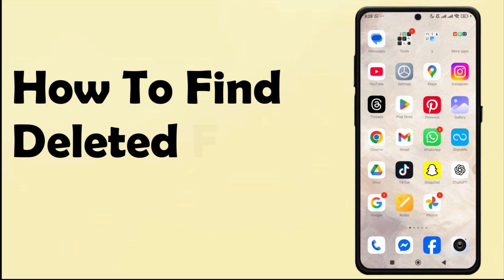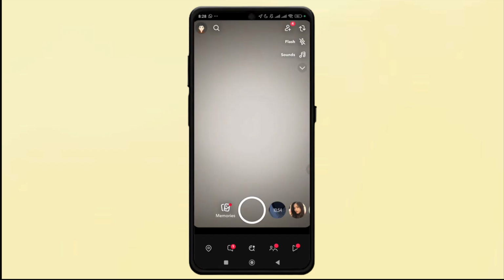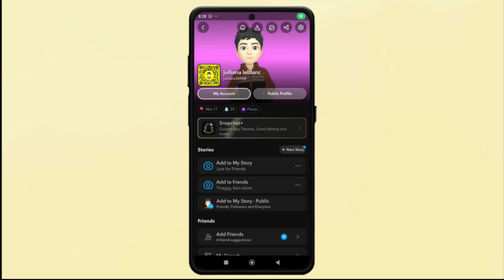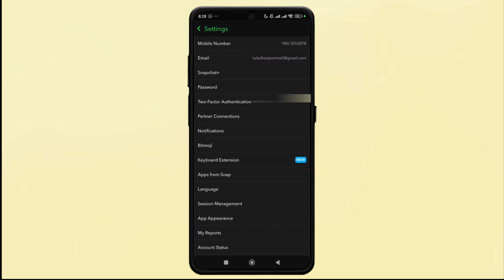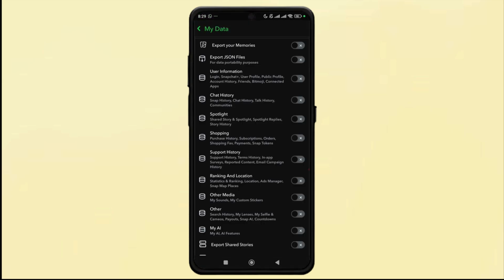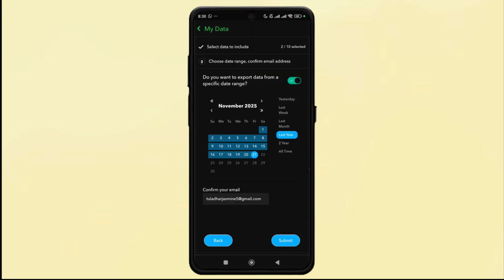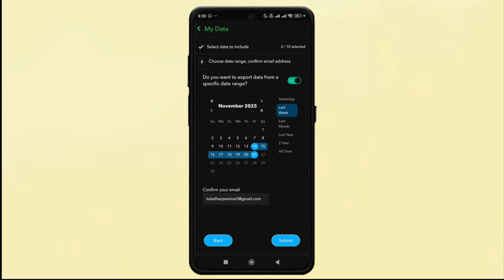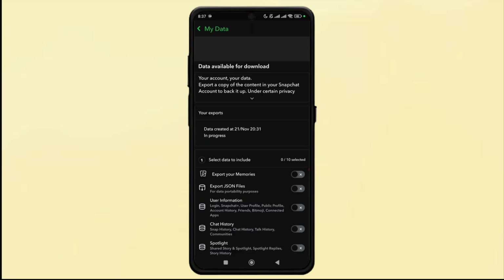How To Find Deleted Friends On Snapchat 2025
Welcome to Technology Glance! In this video, I’ll show you a clear, step-by-step guide on how to find deleted friends on Snapchat. If you accidentally removed someone or can’t remember their username, don’t worry—this tutorial will help you recover and reconnect with them easily. I’ll walk you through Snapchat’s friend list settings, contact syncing, and search options so you can quickly locate deleted friends. This method is beginner-friendly and works on both Android and iPhone. Watch till the end to make sure you don’t miss any important steps.